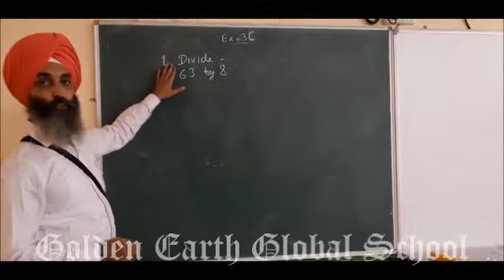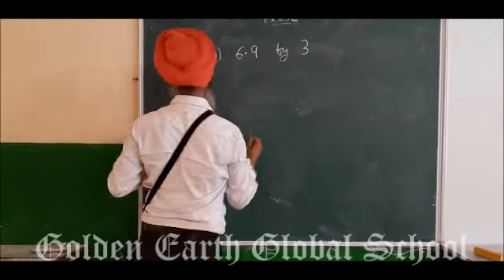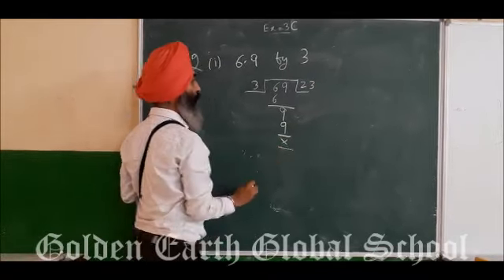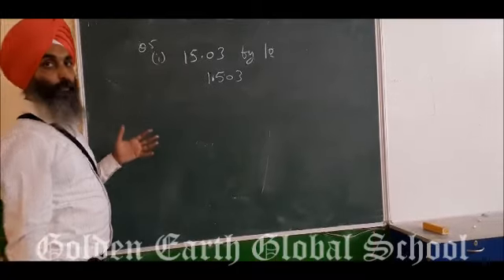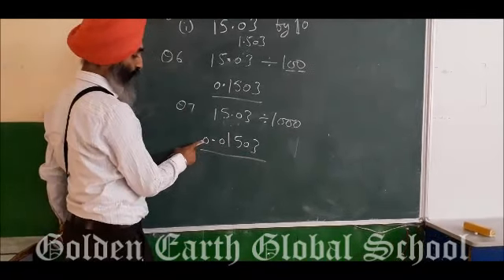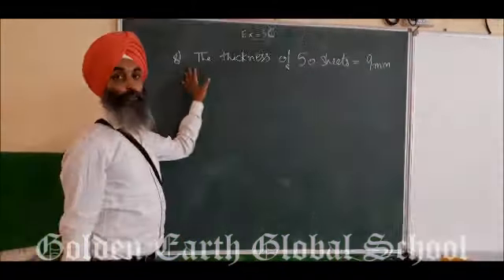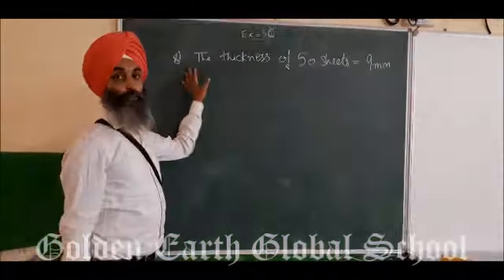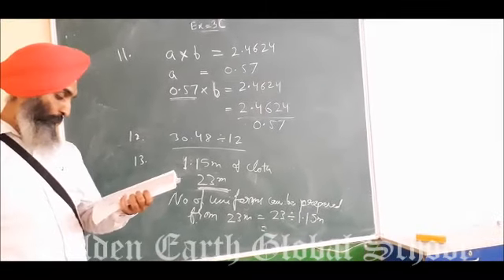Maths Grade 7 Ex 3c | Golden Earth Global School, Sangrur